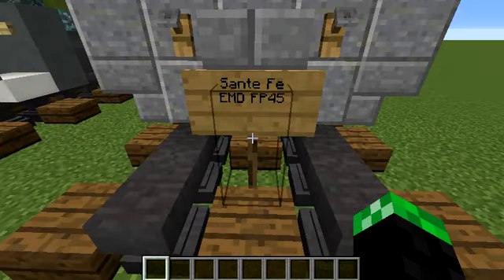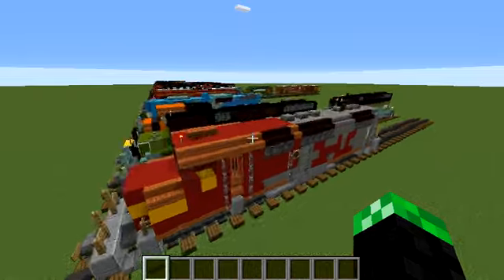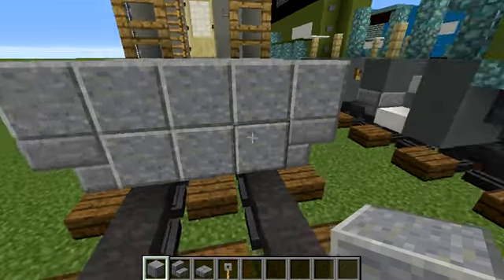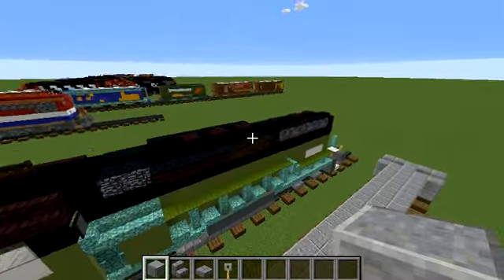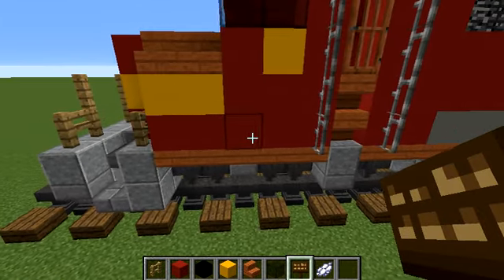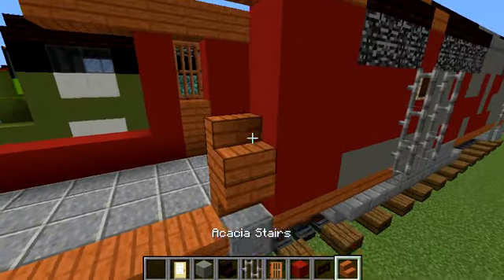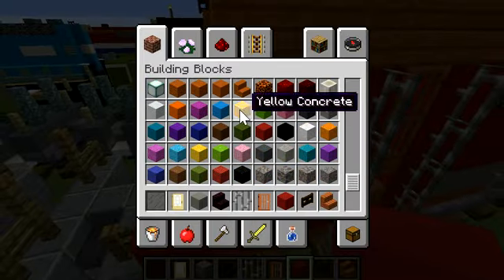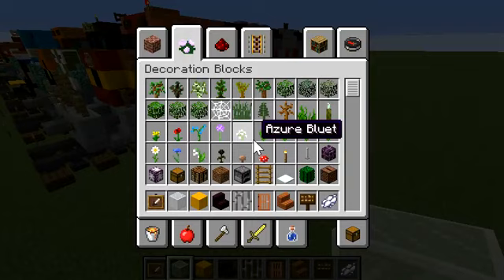Minecraft: How To Make A Santa Fe EMD FP45